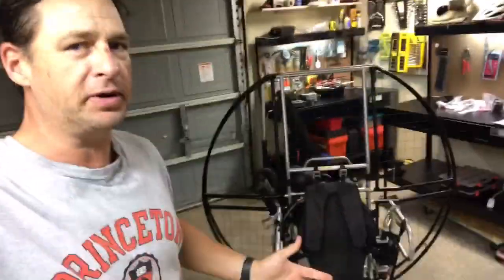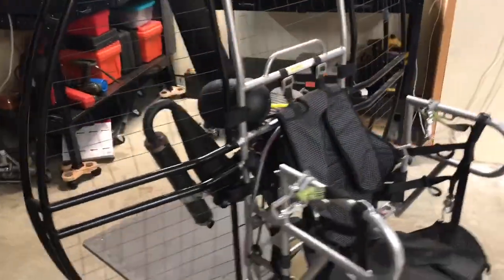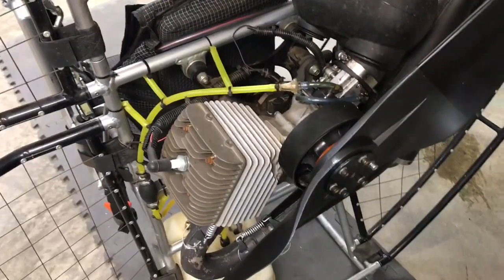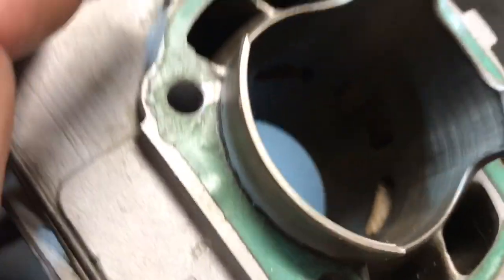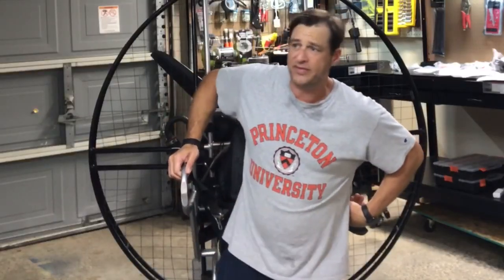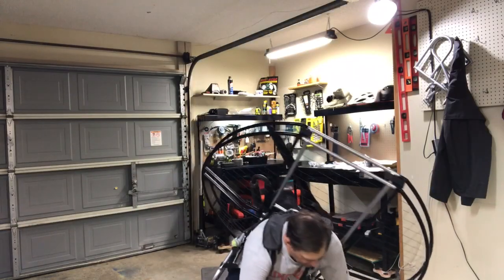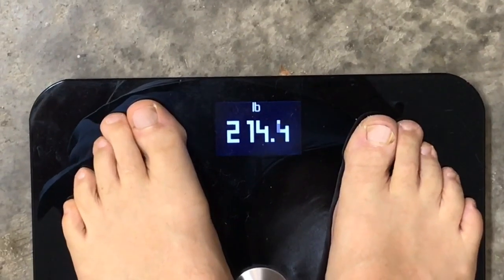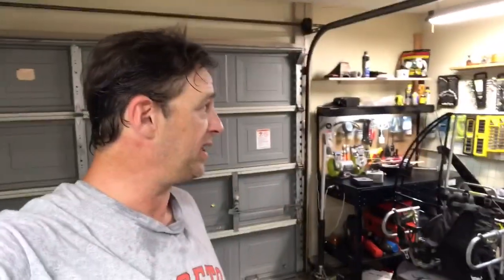WATCH THIS: Before you self train PPG Paramotor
If you are thinking of self training PPG Paramotor watch this. I bet I’ve over spent on used gear before I even get up in the air

 Don’t use JB weld on your Paramotor frame… Watch this…